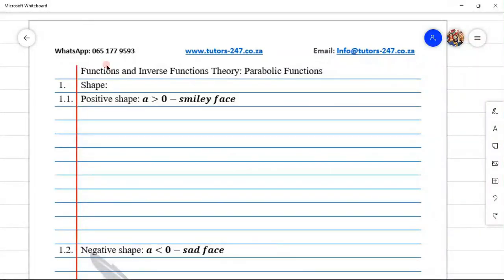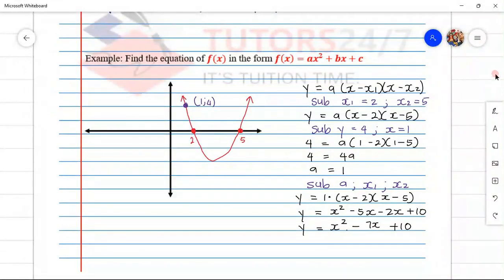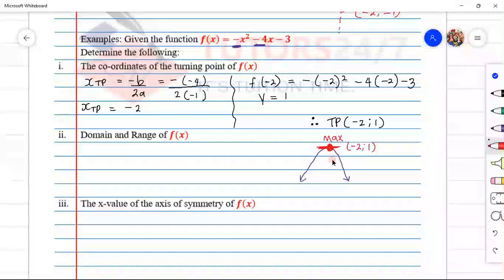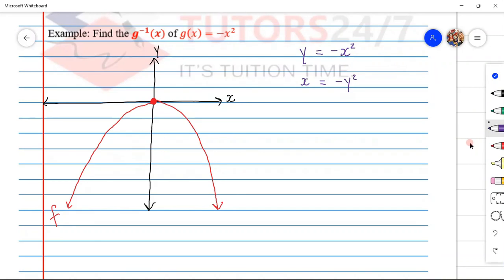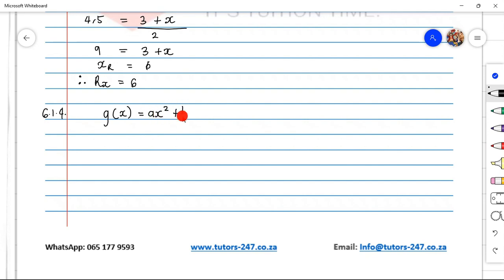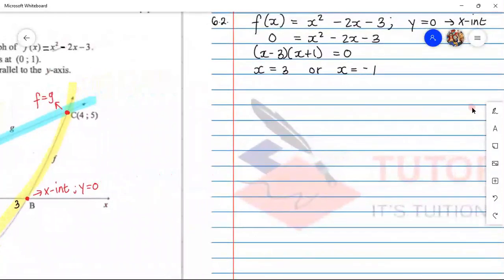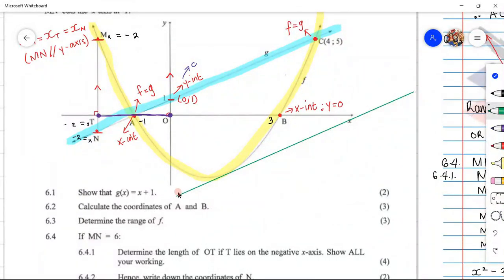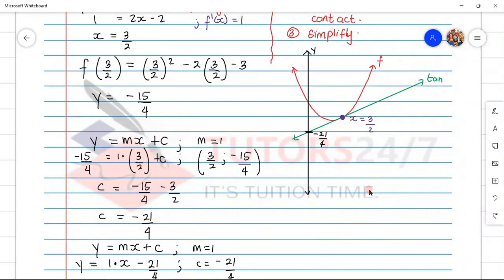Grade 12 | Parabolic Functions & Inverse Functions | Theory | Nov 2015 & 2018 | Class Recording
Nov 2015 & 2018 Question 6, 7 | Finding the equation of a parabola | Turning Points | Intercepts | Domain | Range | Symmetry | Sketching a parabola | Sketching the inverse of a parabola | Finding the inverse equation of a parabola